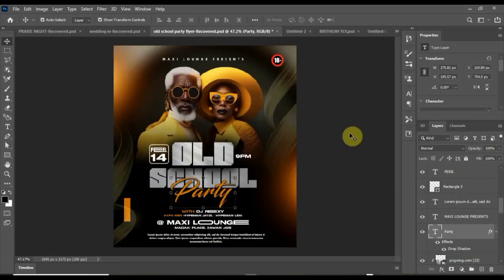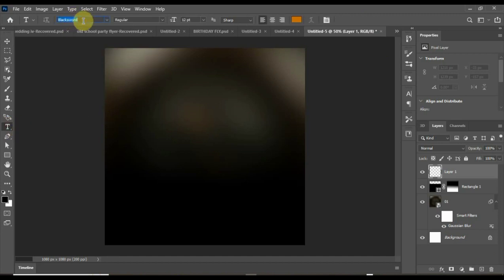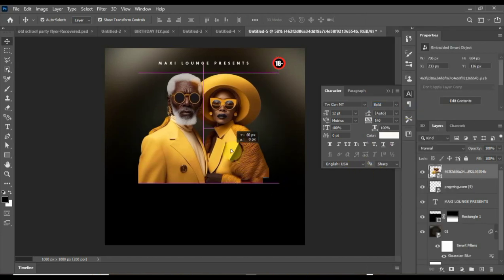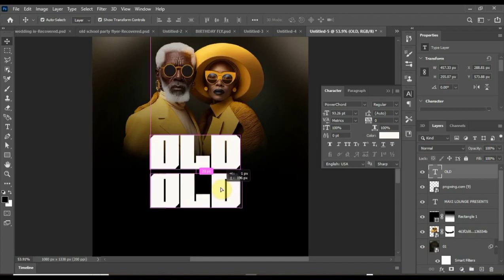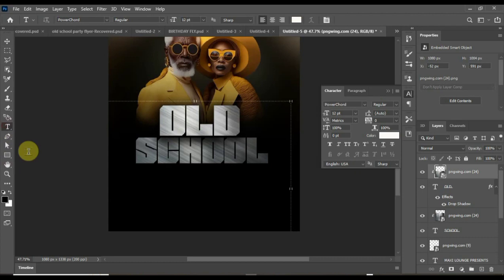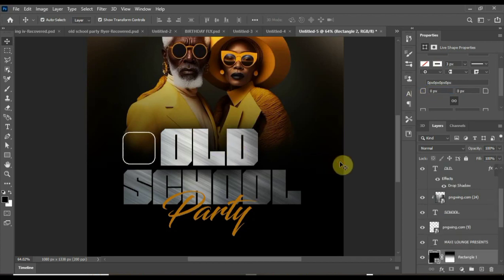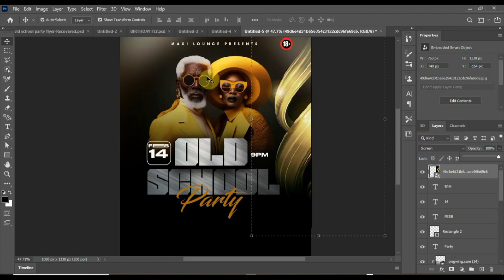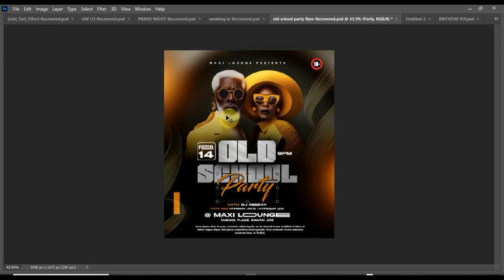HOW TO DESIGN IN PHOTOSHOP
This Video will give you idea on how to get your designs done fast, with simple colour blending and also creating your own background for your design.